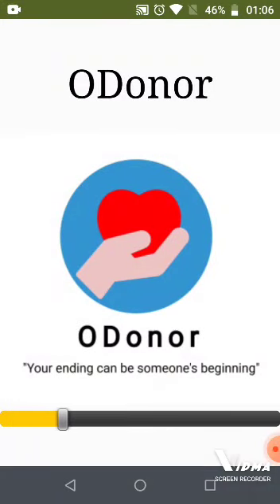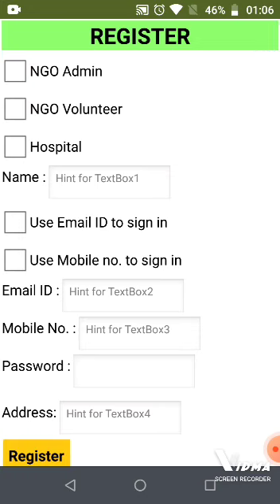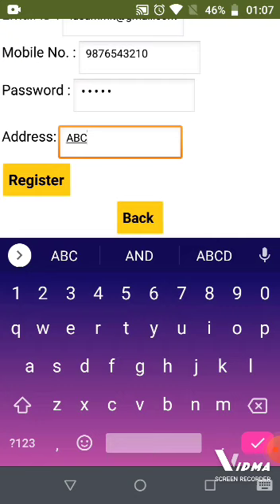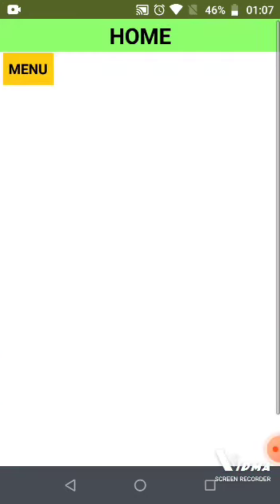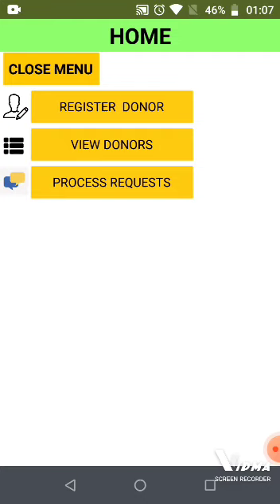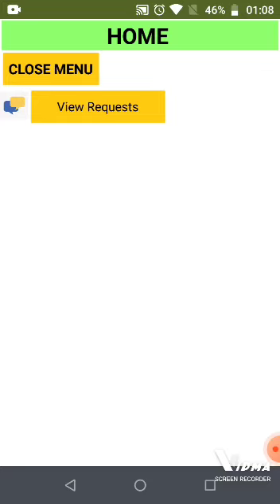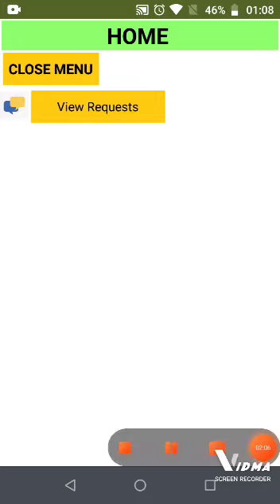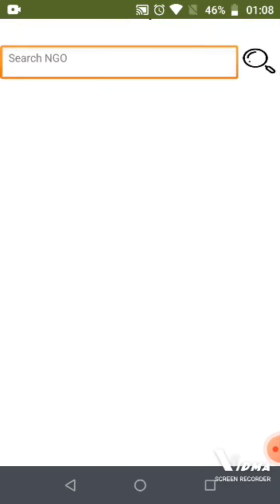Demo Video || ODonor || Team Technica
Demo video of ODonor App created by Team Technica - India. 2020-21